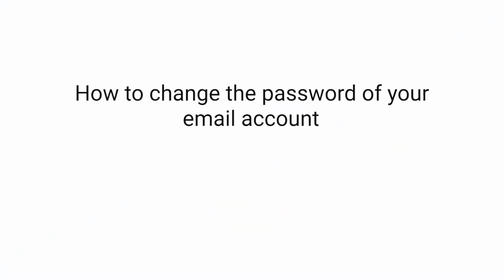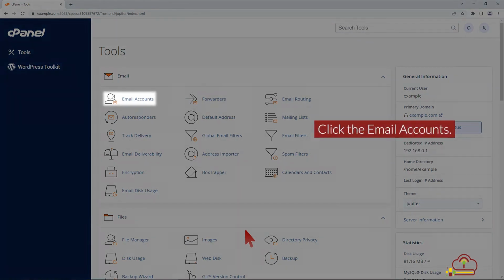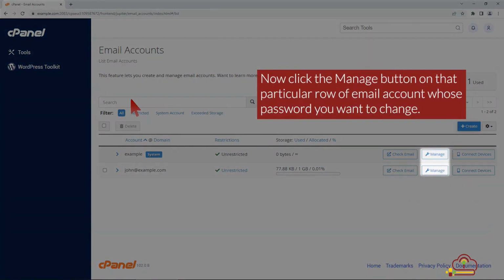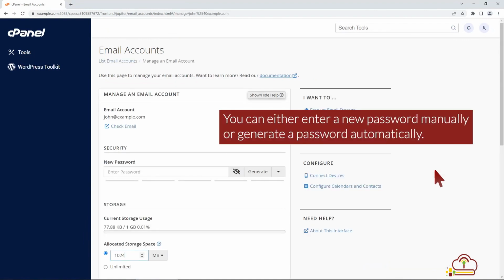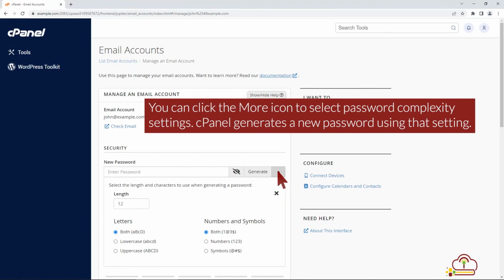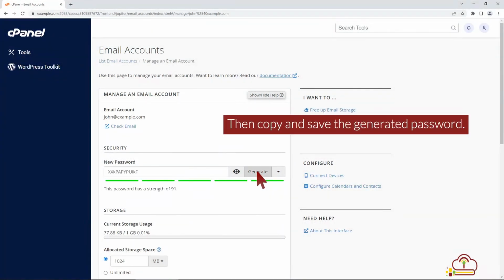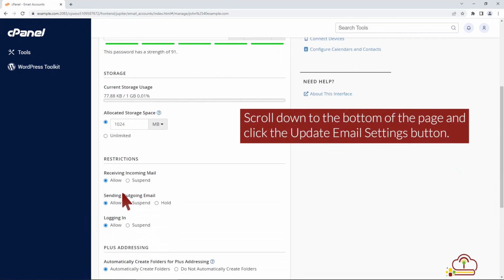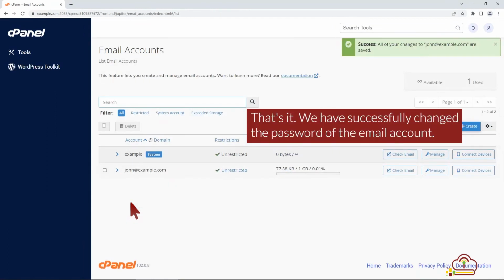How to change the password of your email account with INTERPROWEBHOST